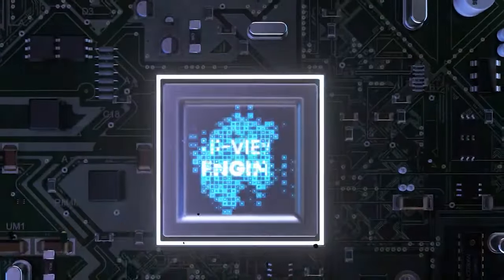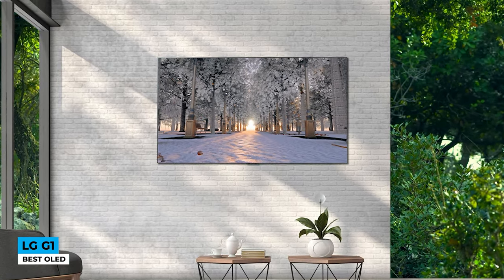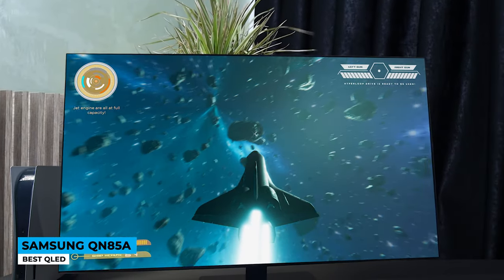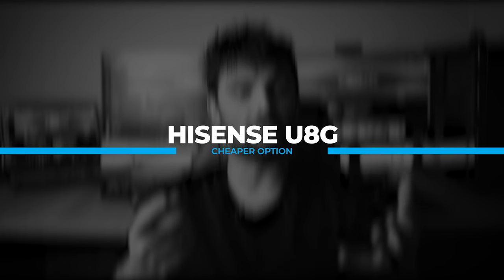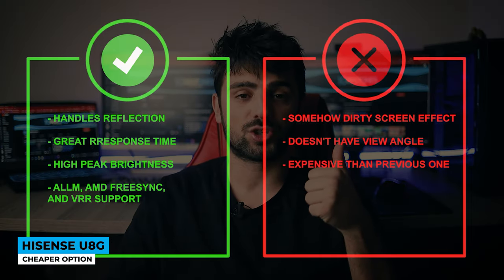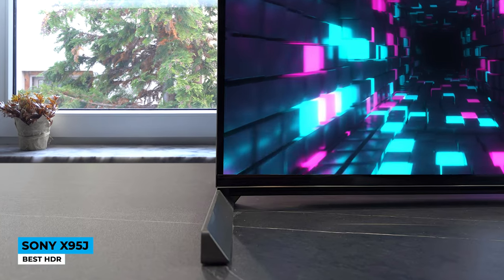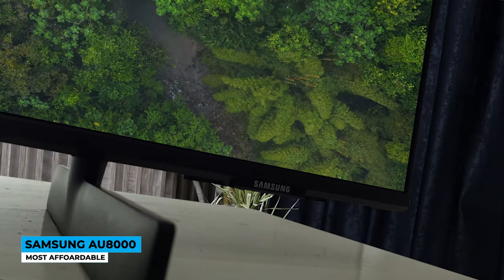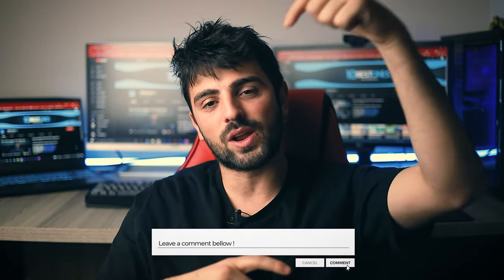Best TV For Sports in 2023 [TOP 5 Picks For Any Budget]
► Links to the best tvs we listed in this video:

► 5. LG G1
► 4. Samsung QN85A
► 3. Hisense U8G
► 2. Sony X95J
► 1. SAMSUNG AU8000

10BestOnes is a participant in the Amazon Services LLC Associates Program, an affiliate advertising program designed to provide a means for sites to earn advertising fees by advertising and linking to Amazon.com. As an Amazon Associate I earn from qualifying purchases.